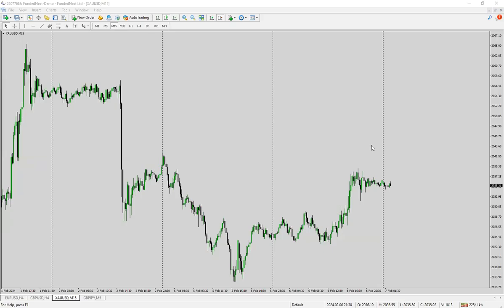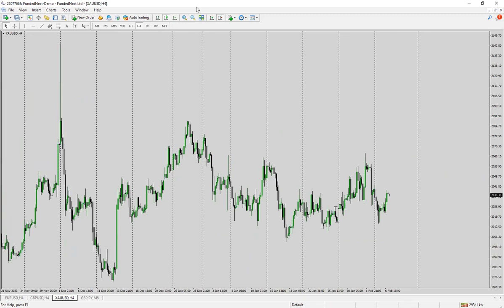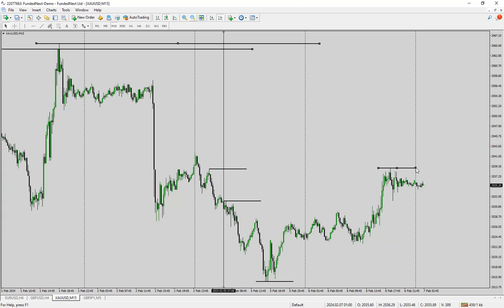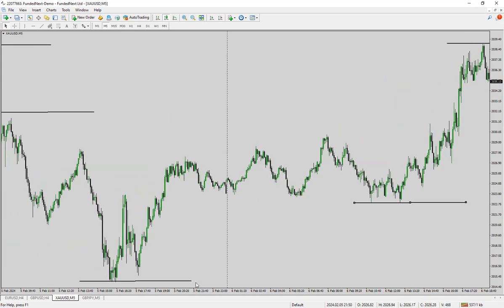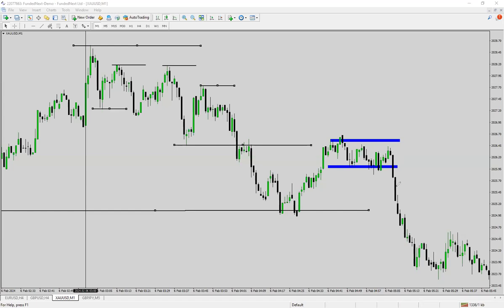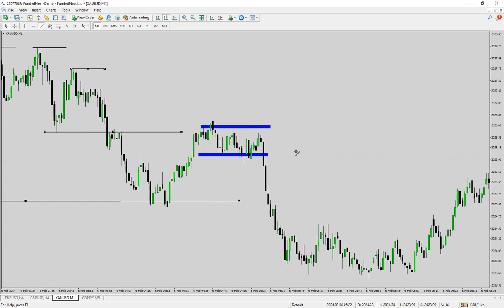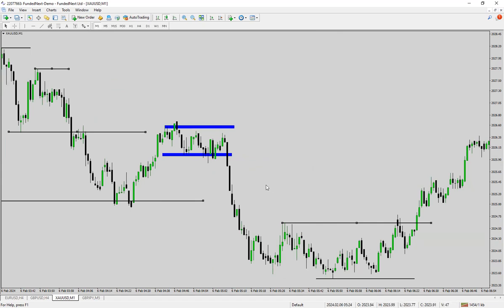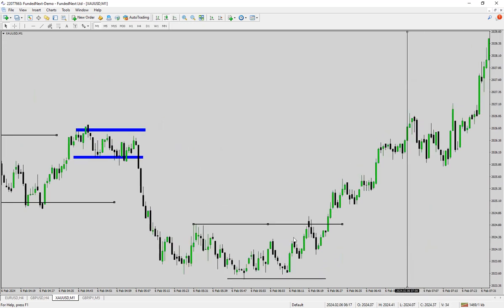M1 Chart Tutorial - Gold Price Concept Analysis